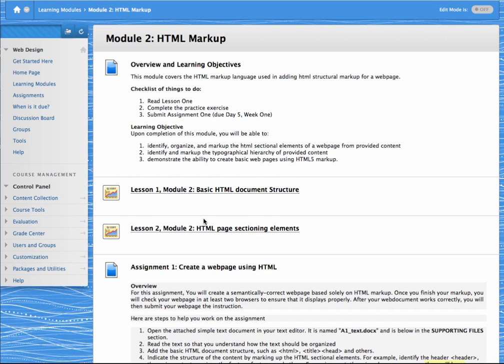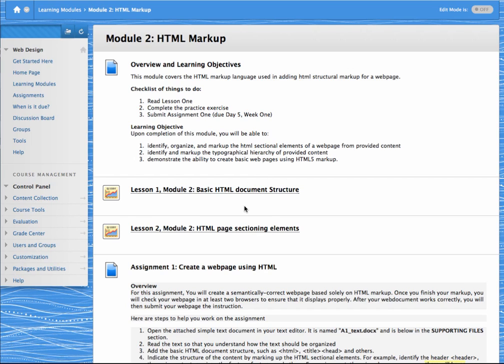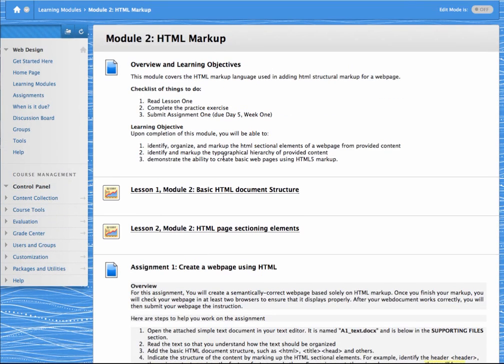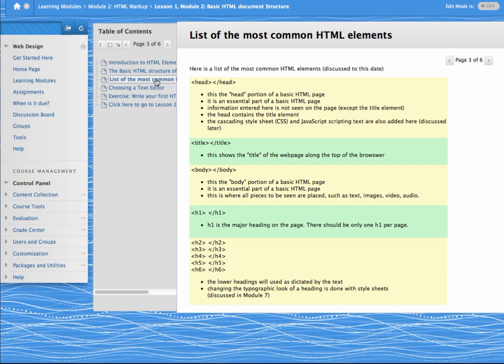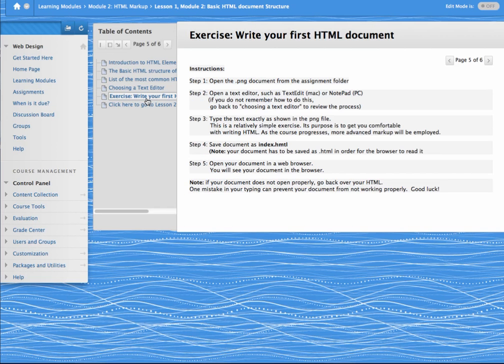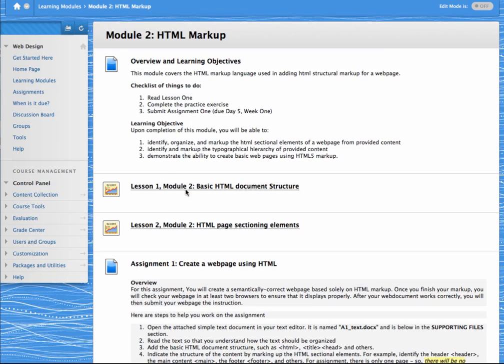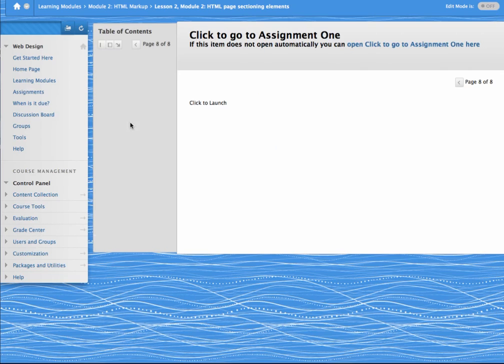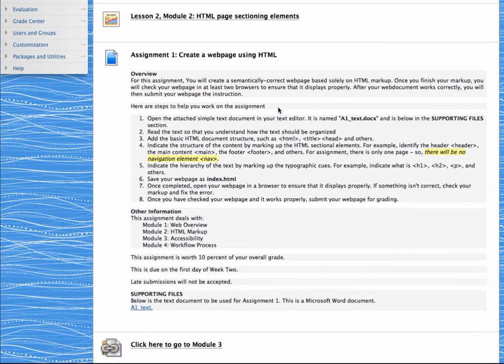Welcome to Module 2, Basic Web Design